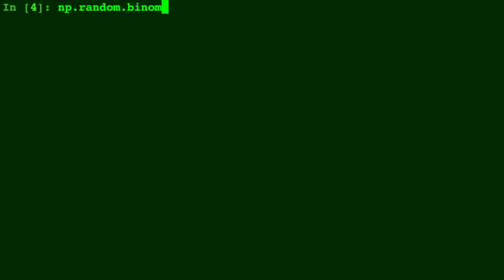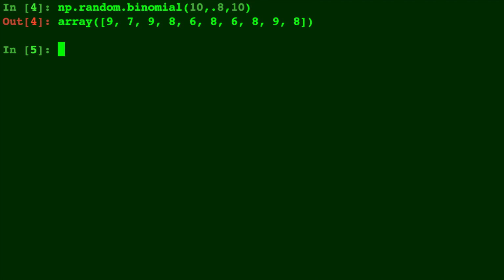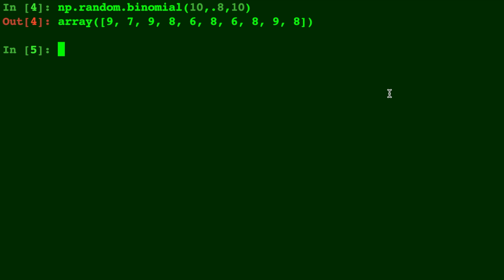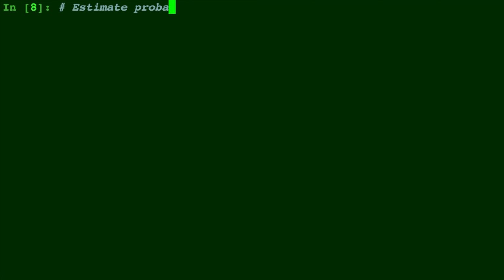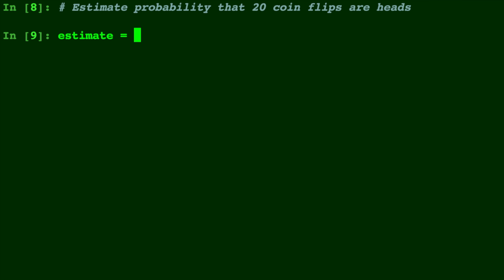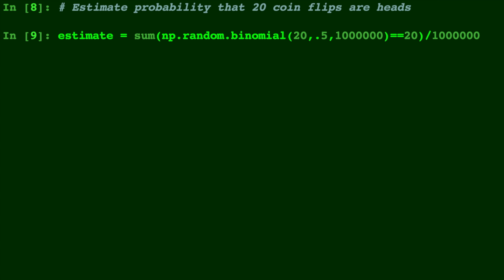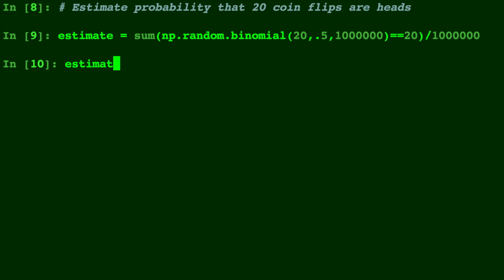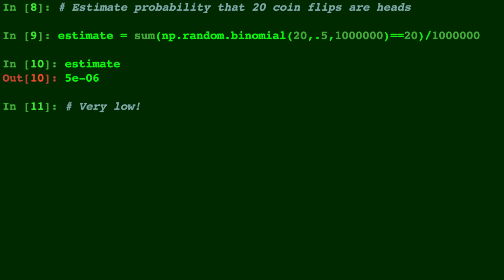Python Tutorial Binomial Distribution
This is a Python anaconda tutorial for help with coding, programming,  or computer science. These are short python videos dedicated to troubleshooting python problems and learning Python syntax. For more videos see Python Marathon playlist by Rylan Fowers.